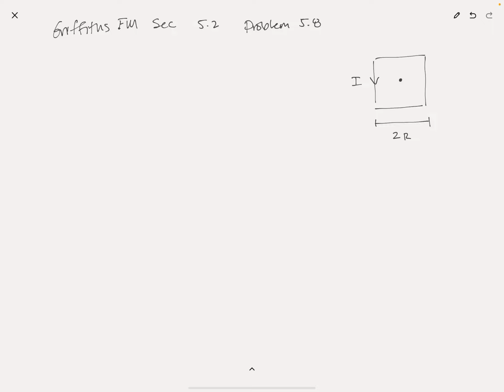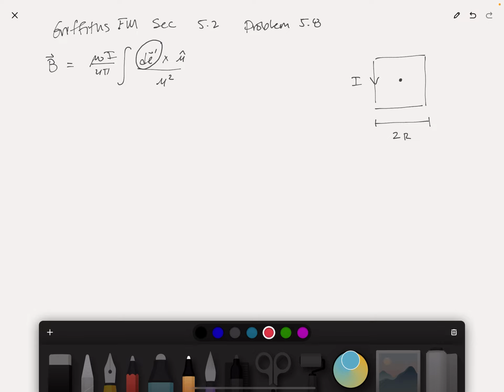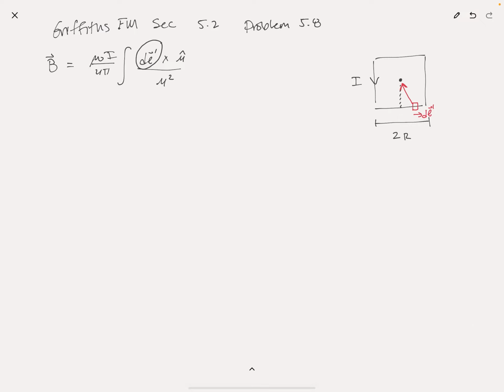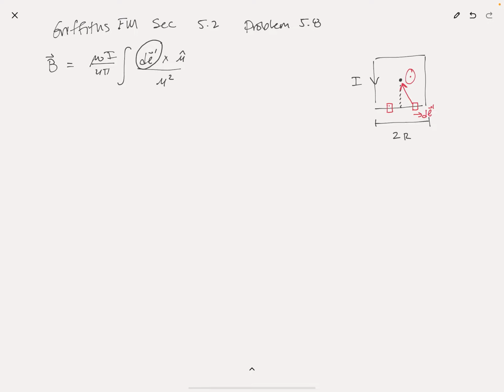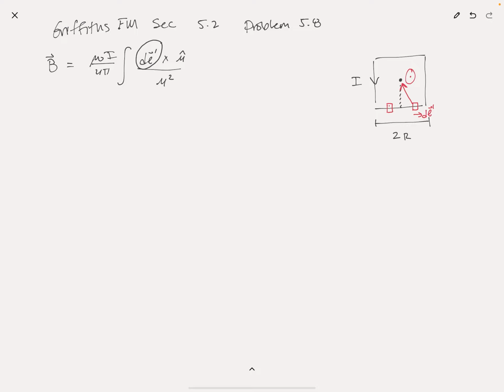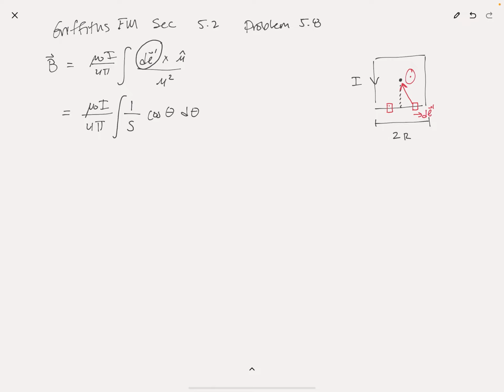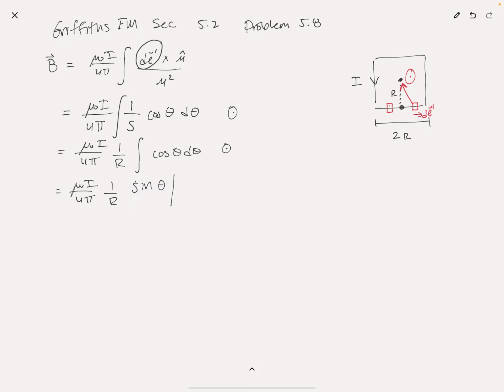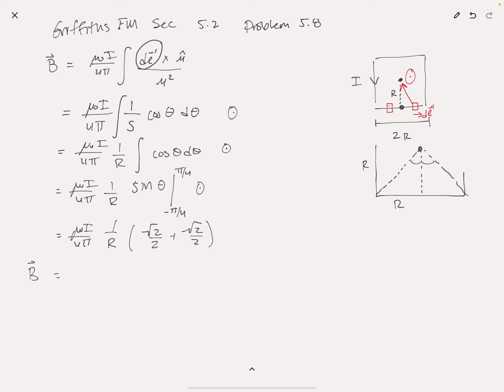Griffiths Sec5 2 2 Problem5pt8